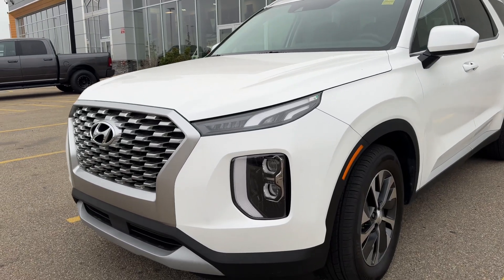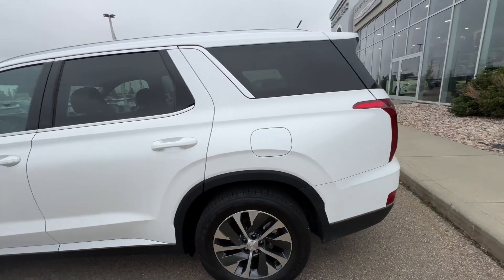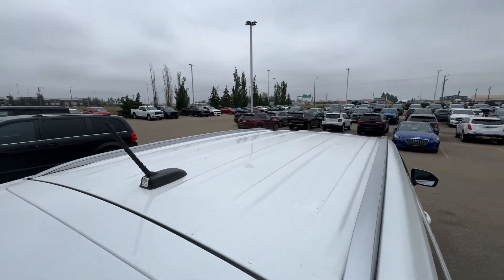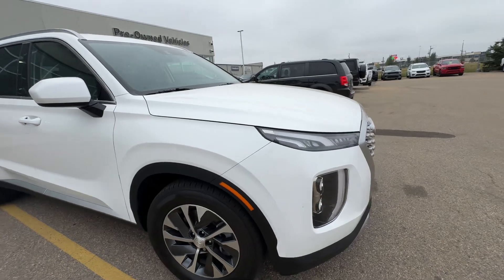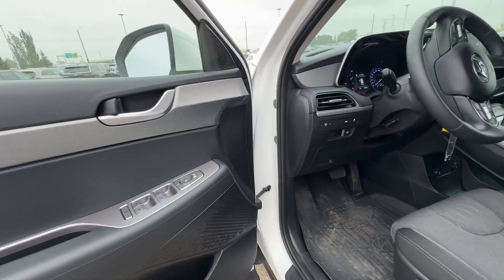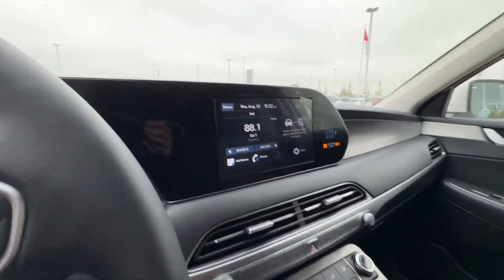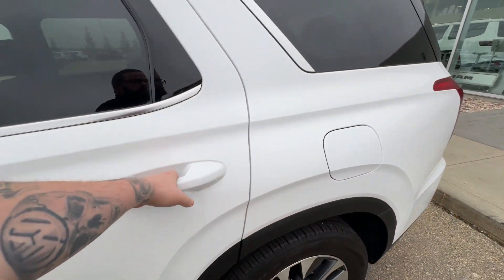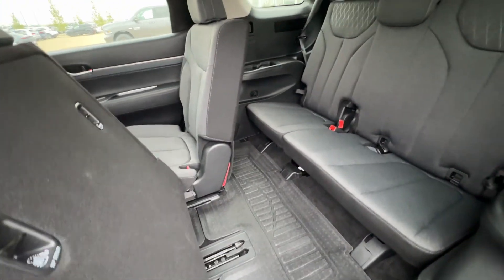Walk around inspection Hyundai Palisade